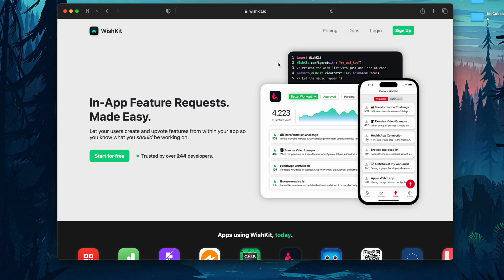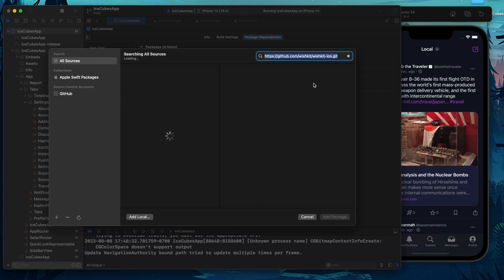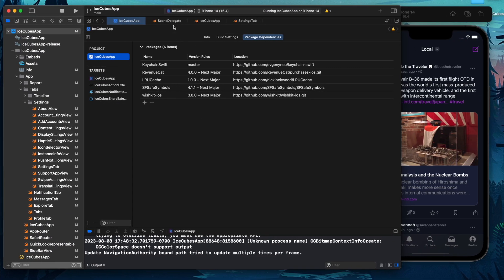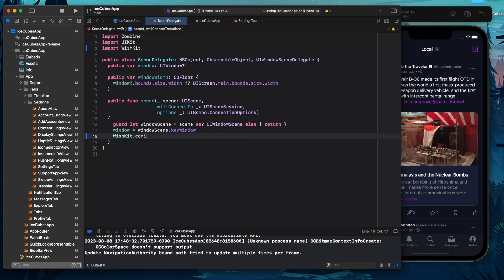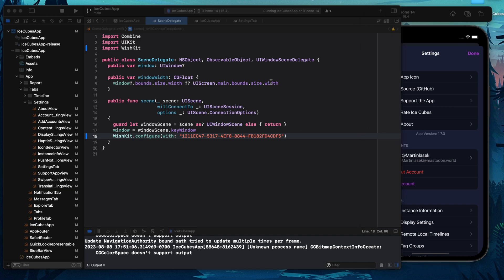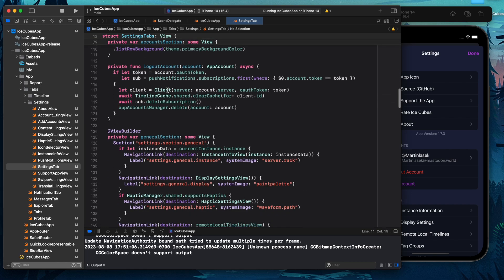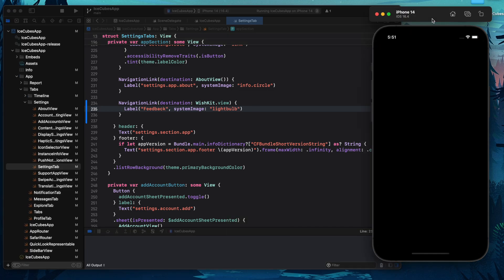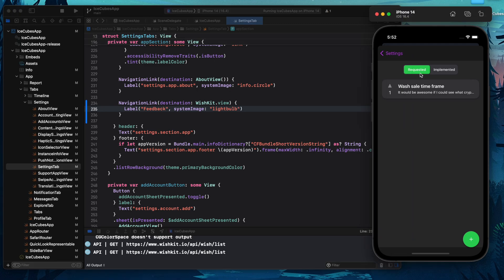How To Add A Feedback System Into Your App!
In this video I am going to show you how to integrate WishKit into your app in under 2 minutes!

WishKit is a feedback library allowing you to collect and manage feedback all in one place.

✅ WishKit supports SwiftUI and UIKit out of the box.
📲 And runs on macOS and iOS.